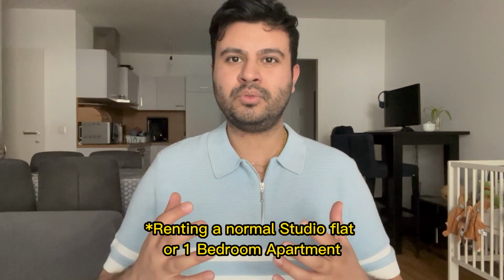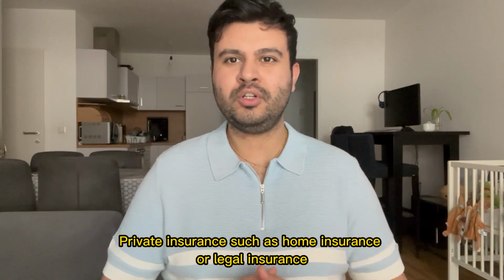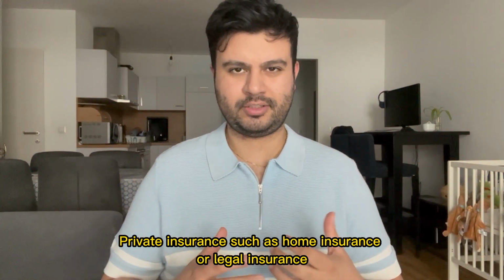IS VIENNA EXPENSIVE FOR STUDENTS? Cost of Living in Vienna (Helpful Information)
In this video I share some basic information about the cost of living in Vienna for students. The numbers might vary depending on your needs but these are a few basic numbers you can use as a guide.